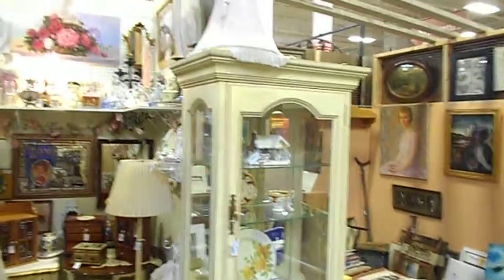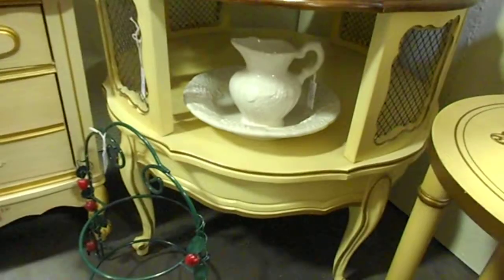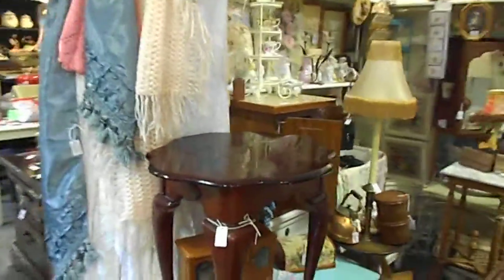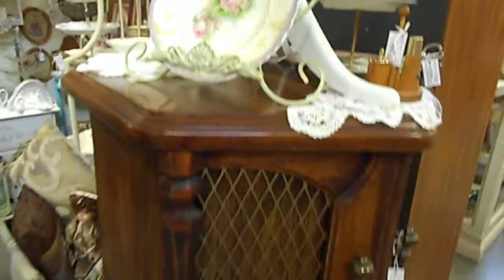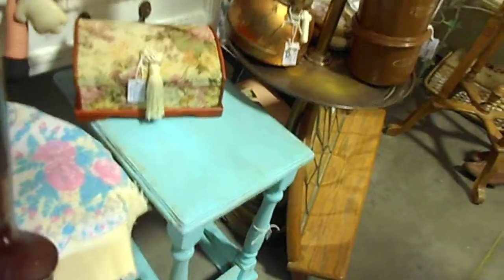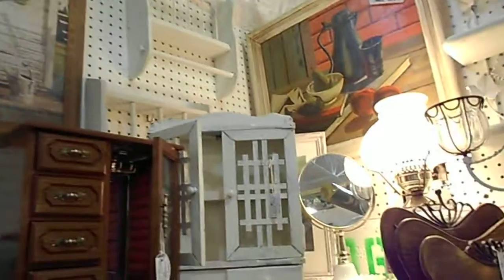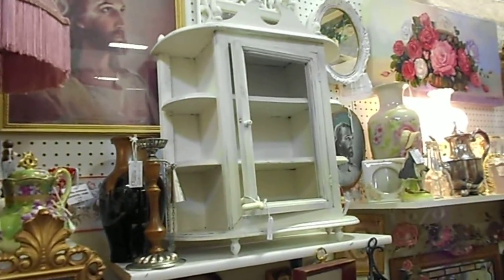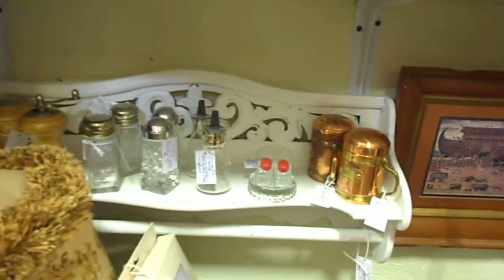Video #2 Booth 606 Brass Armadillo Goodyear Arizona 1st Floor Shabby Chic, Furniture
We are "THE COTTAGE SHOPPE" booth 606 at The Brass Armadillo Antique Mall store in Goodyear, Arizona (its on Florida Avenue in the store). If you see something you like in the video, you can call the store at or , pay over the phone and its yours. or go by and take a look in booth 606. LOCATION: 13277 W McDowell Rd., Goodyear, Arizona.